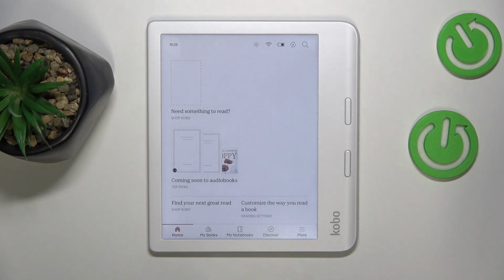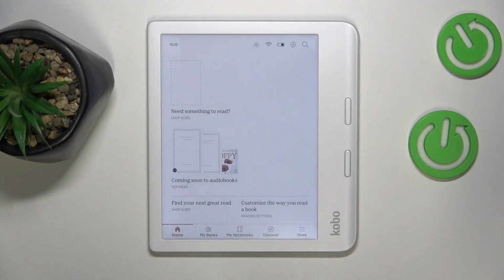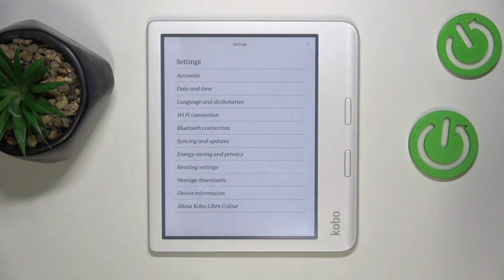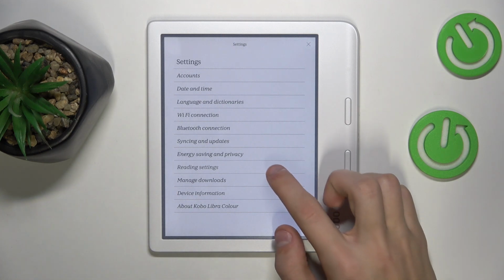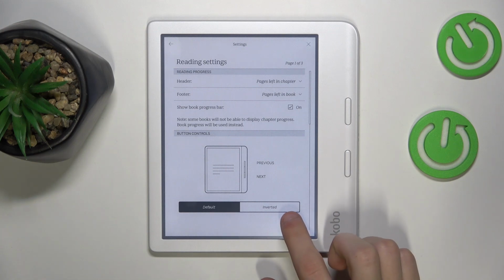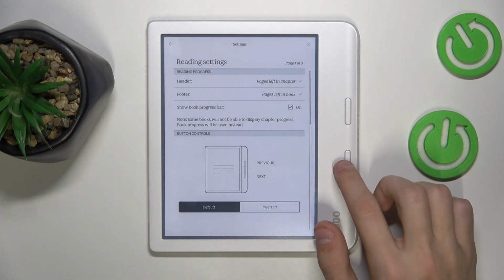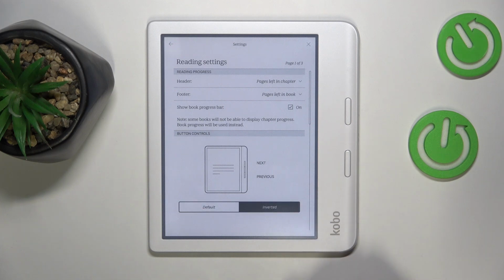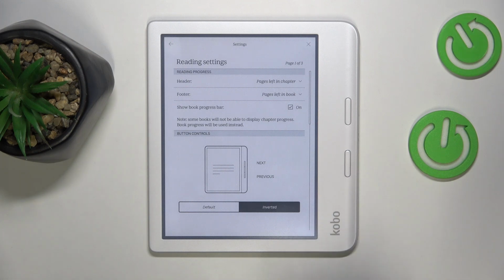How to Invert Control Buttons on Kobo Libra Colour | Step-by-Step Guide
In this tutorial, we’ll show you how to invert the control buttons on your Kobo Libra Colour. This step-by-step guide will help you customize your eReader experience by adjusting the button functionality to suit your preferences. Follow along to make reading more comfortable and intuitive!

How to invert control buttons on Kobo Libra Colour?
Can I customize button controls on my Kobo Libra Colour?
Step-by-step guide to inverting buttons on Kobo Libra Colour.